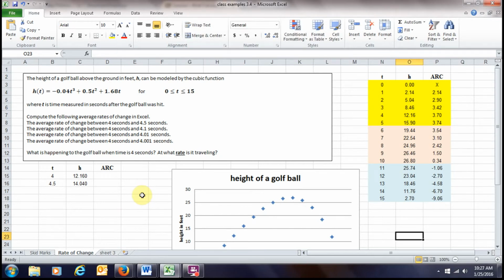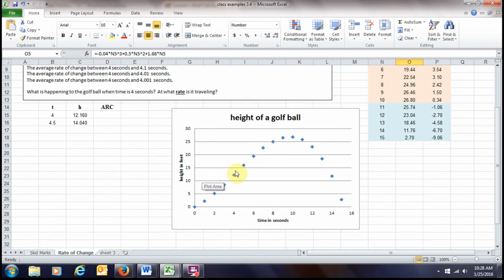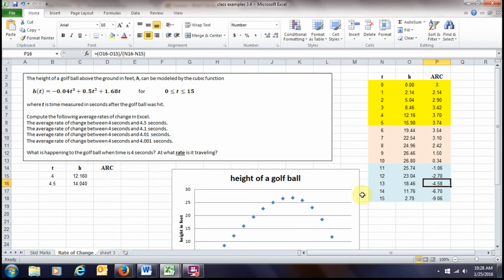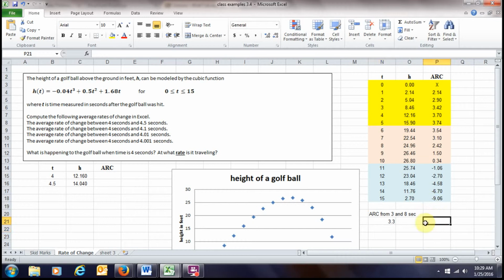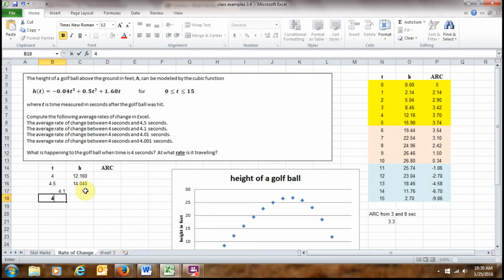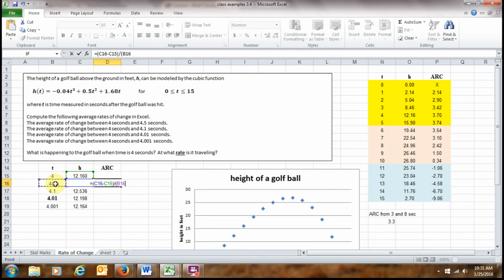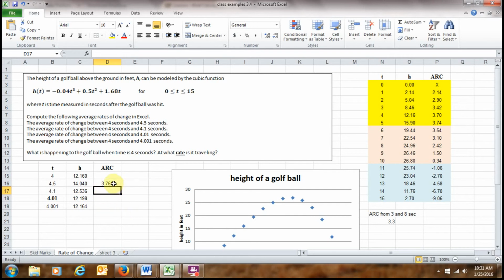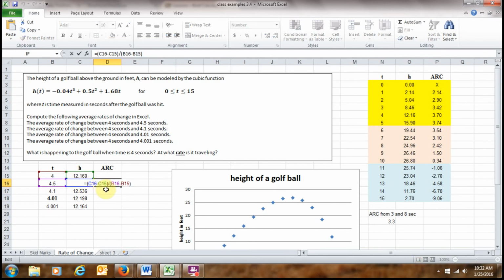Class Examples 3.4_Sheet 2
Practicing ARC & IRC in Excel